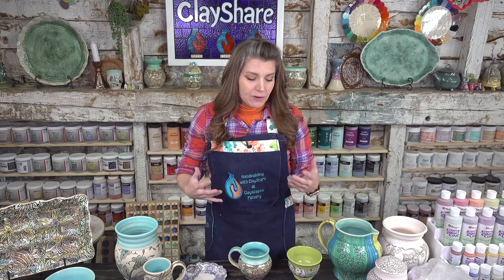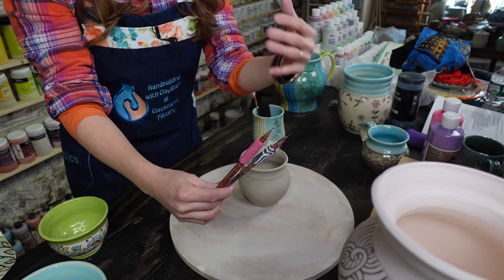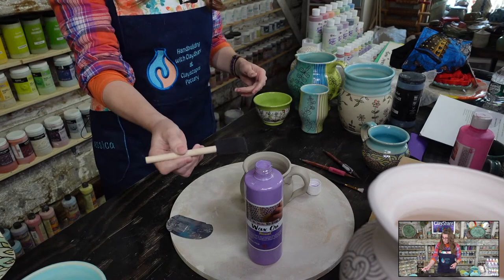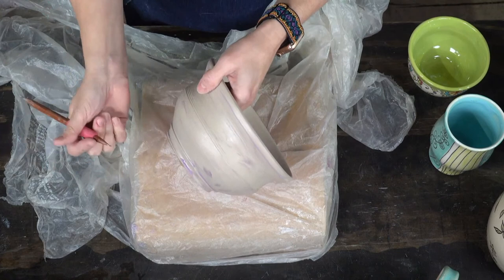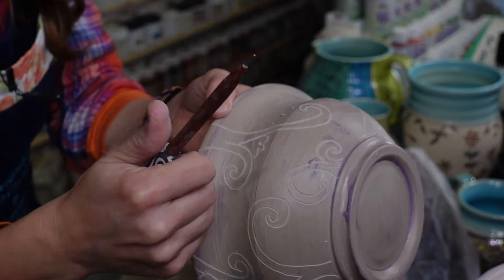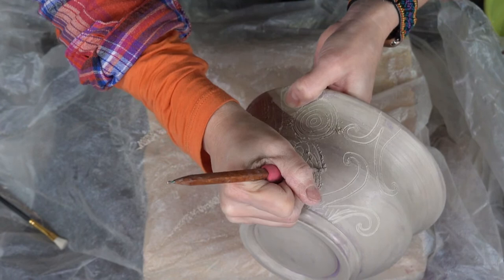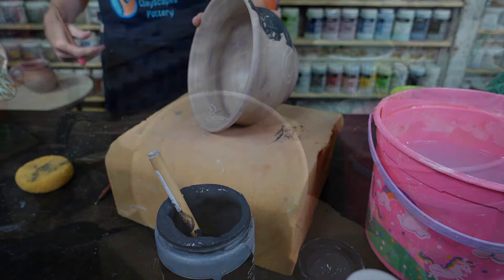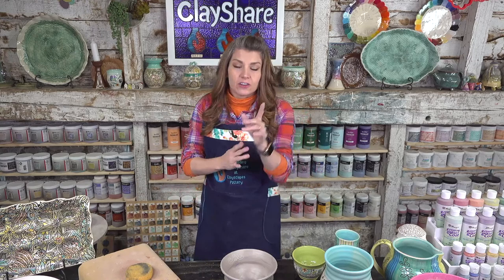Mishima Demo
Mishima carving demo.